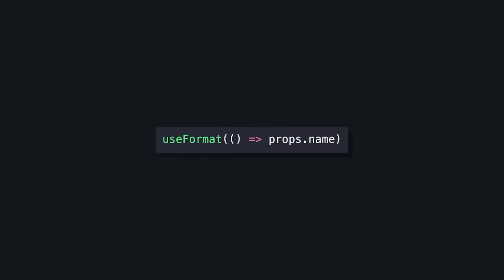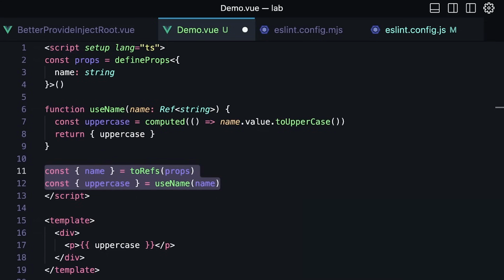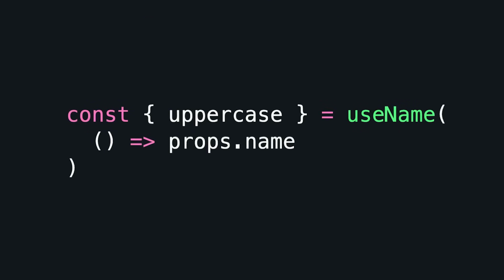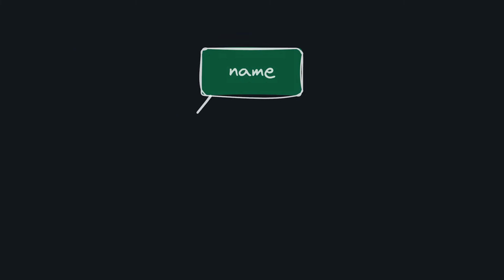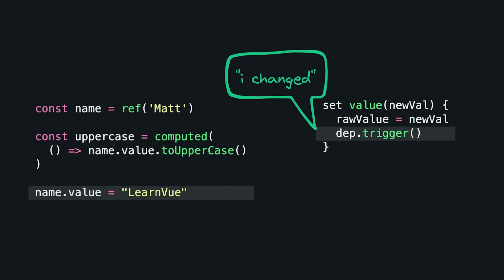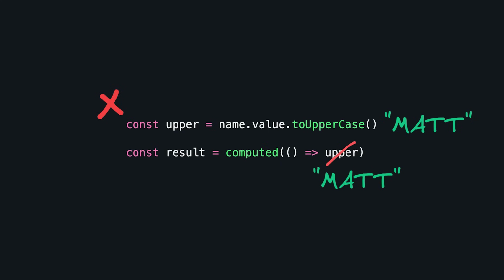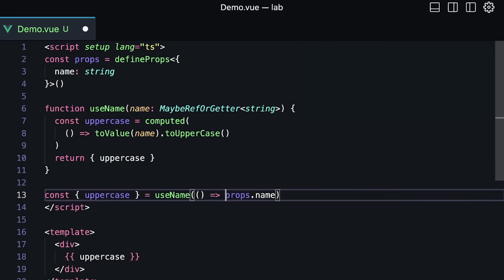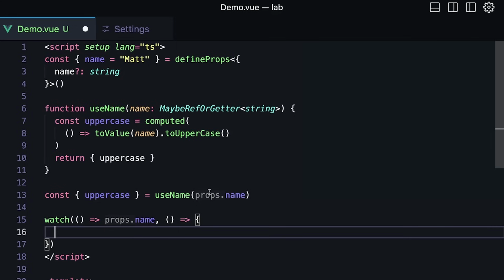One Mistake I Always Make In My Vue Apps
One way to make your composables more flexible is to use MaybeRefOrGetter and toValue. This lets it accept refs, static values, and even prop getters. But why do we need prop getters in the first place?